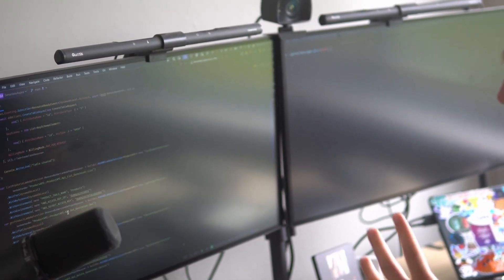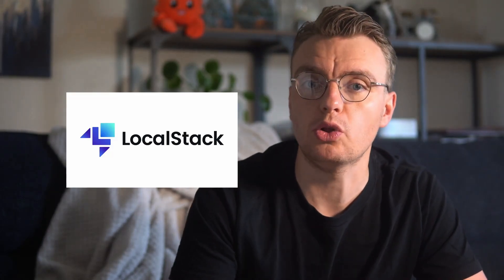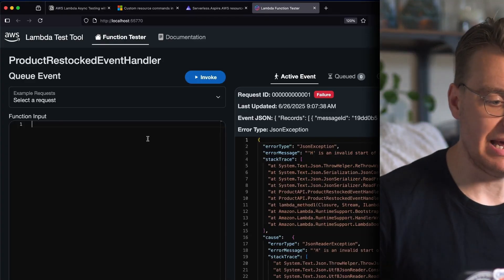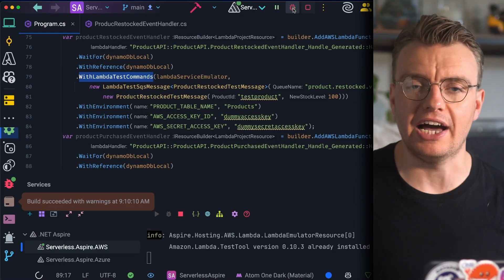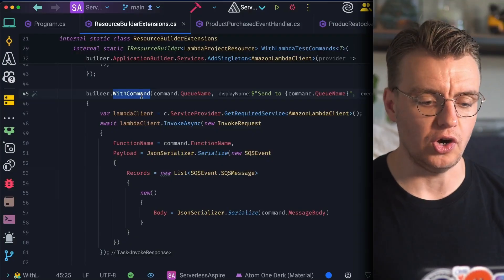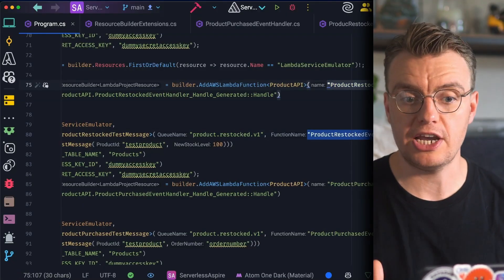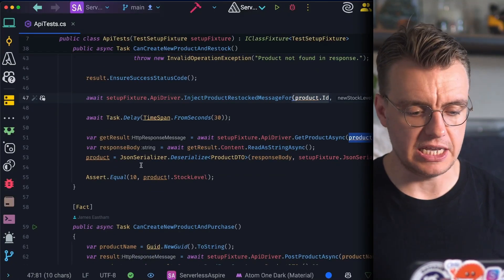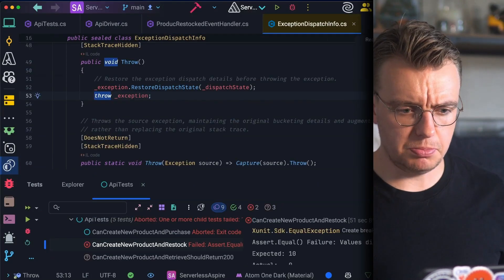Master Local Async Lambda Development with .NET Aspire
Hi, I'm James. And in this video, you'll learn about how you can improve your local development of AWS Lambda functions using .NET Aspire.

You'll learn how to emulate asynchronous event sources such as Amazon SQS, Amazon EventBridge, SNS, and Kinesis locally.

The video introduces practical ways to test Lambda functions with event sources using Aspire's features.

You'll see how to set up Lambda functions, handle SQS events, and performing integration tests, providing a comprehensive guide for a seamless and efficient development experience.

00:00 Introduction and Project Overview
00:29 Challenges with Emulating SQS Locally
00:50 Leveraging .NET Aspire for Local Development
01:50 Setting Up and Running Lambda Functions Locally
04:53 Custom Resource Commands in Aspire
10:24 Integration Testing with Aspire
14:11 Conclusion and Next Steps